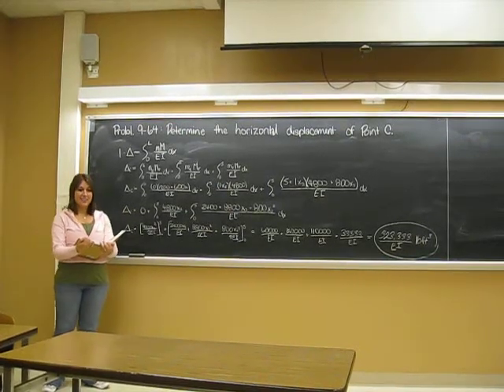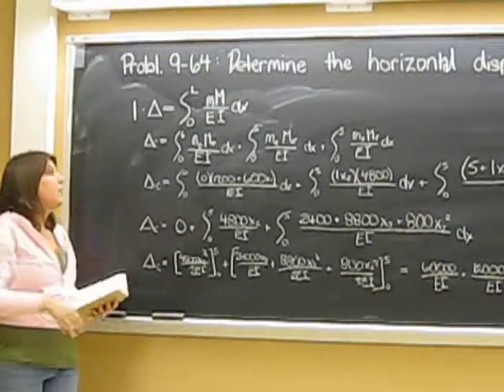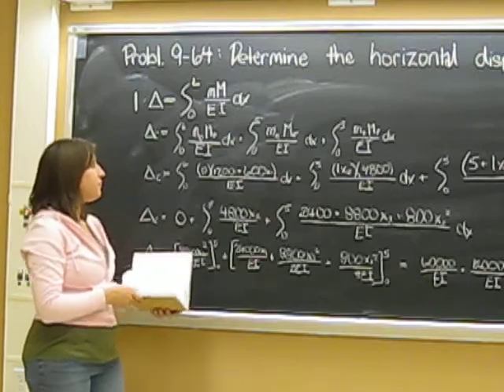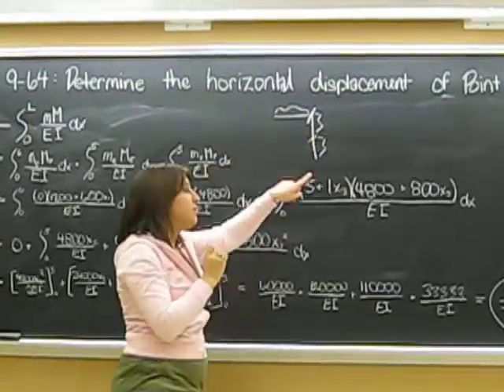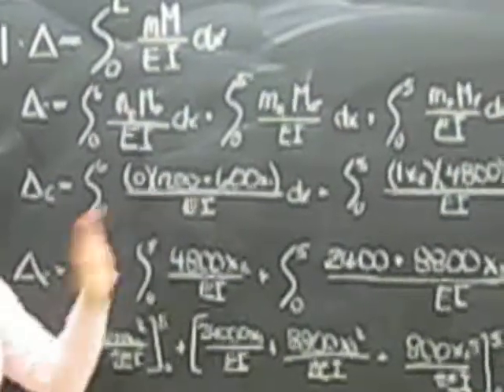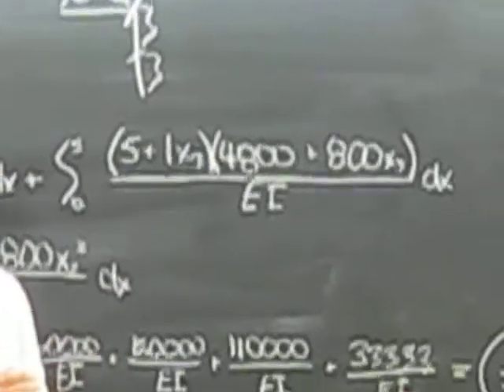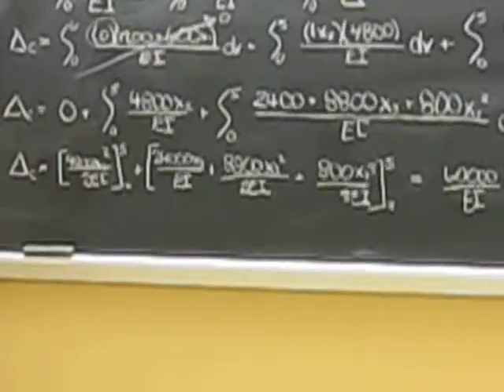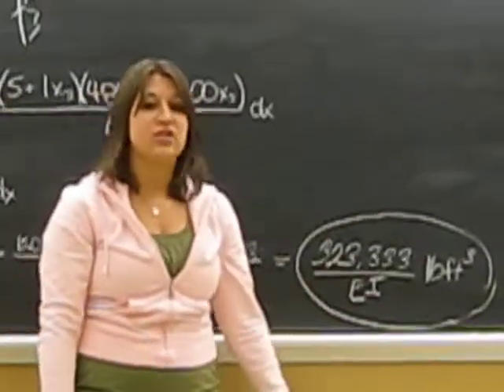Virtual work: Problem 9.64 Part 3 of 3 (Group 15)